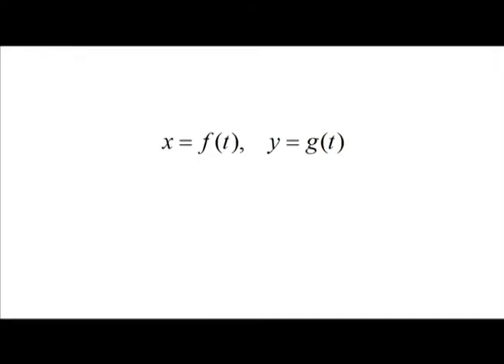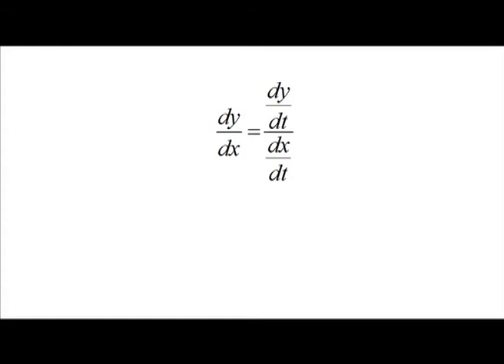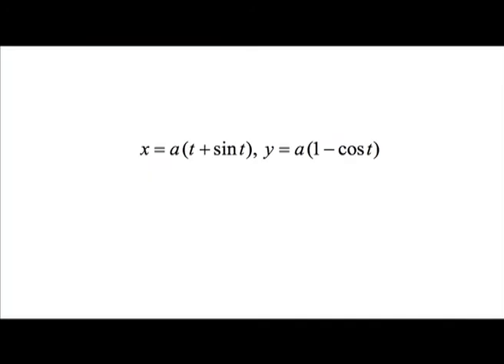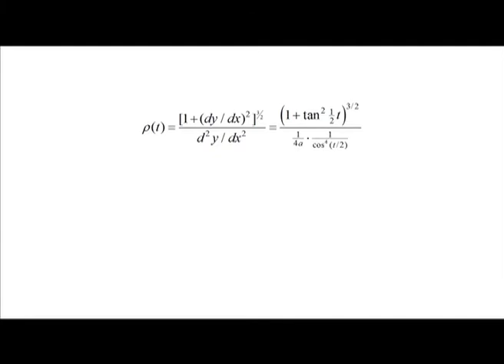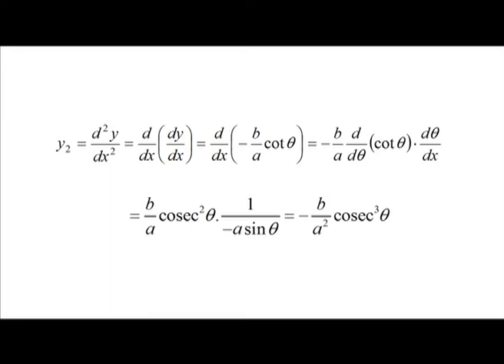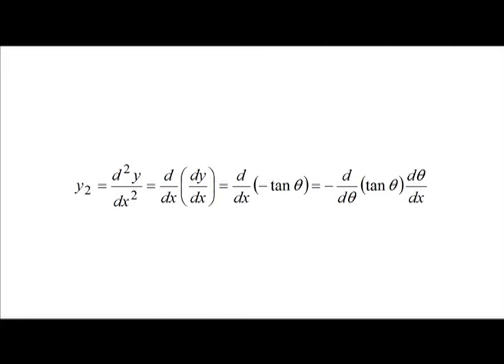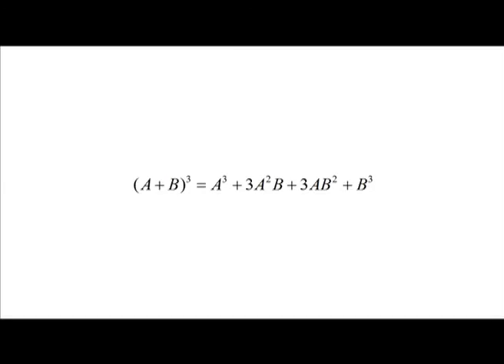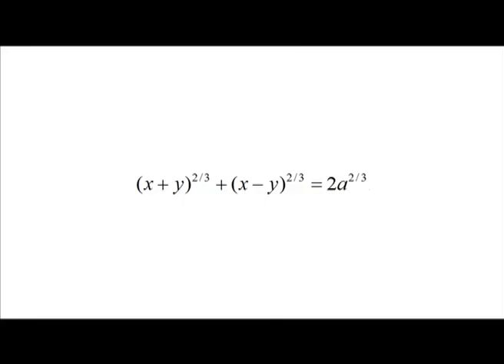CURVATURE AND EVOLUTES OF CURVES IN PARAMETRIC EQUATIONS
Subject: MATHEMATICS
Course: DIFFERENTIAL CALCULUS